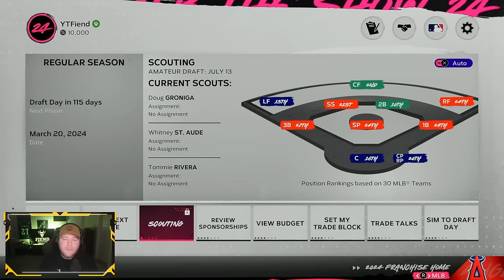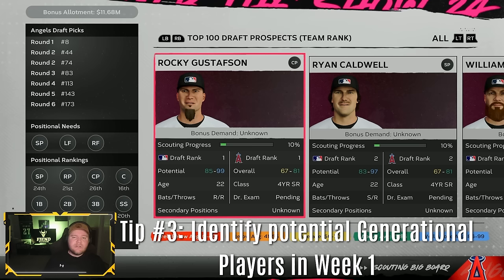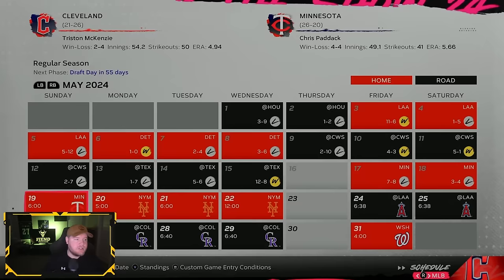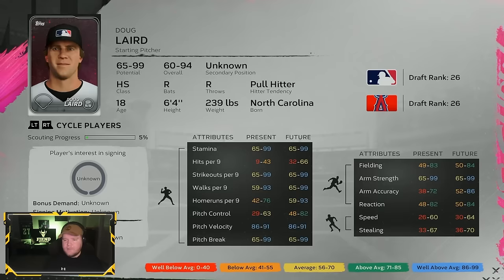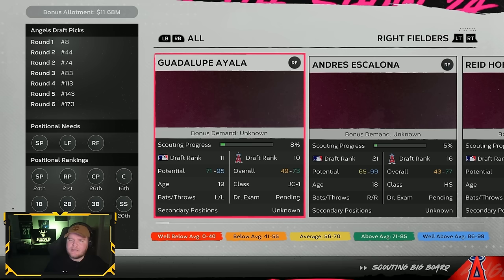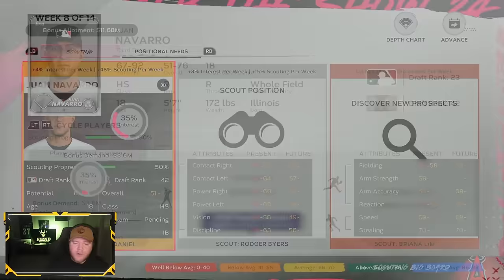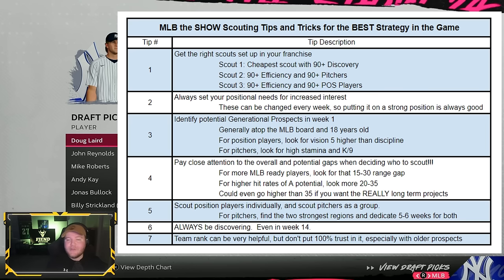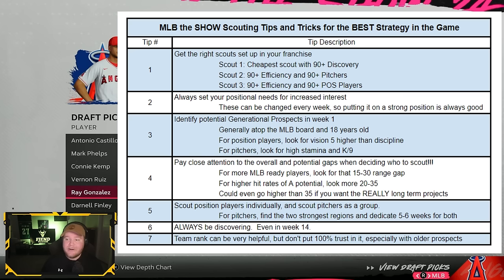The BEST Scouting Strategy in MLB the Show 24!! Tips and Tricks to NAIL your Picks!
MLB the Shows new scouting system has been confusing many people, particularly those new to the game.  This video will help you learn how to get good scouting information EVERY year and get better and deeper draft classes.

I will show you how to get the best scouts, what to do on a week by week basis, and how to easily identify generational prospects without even scouting them!!